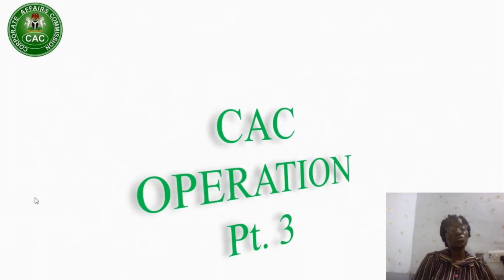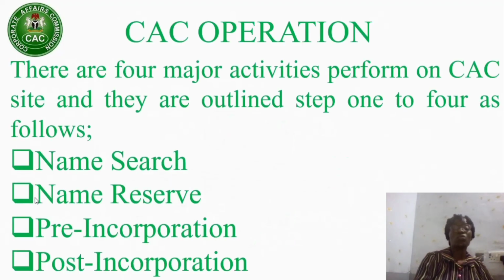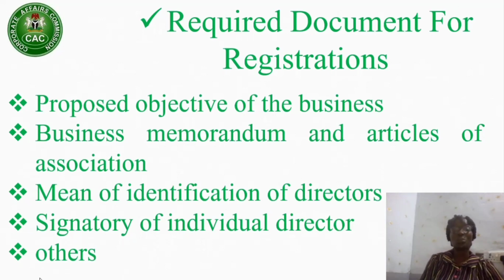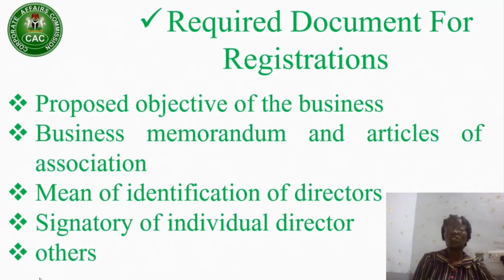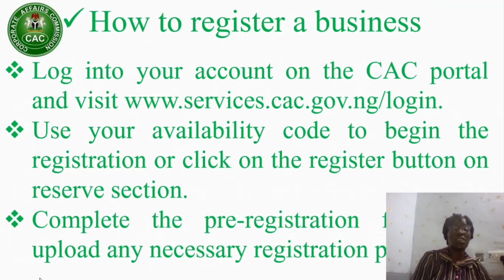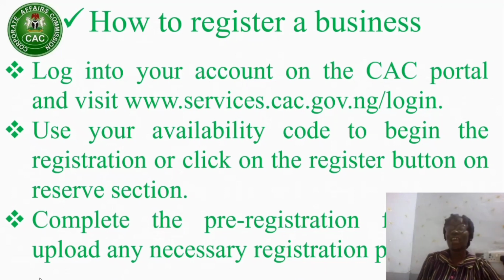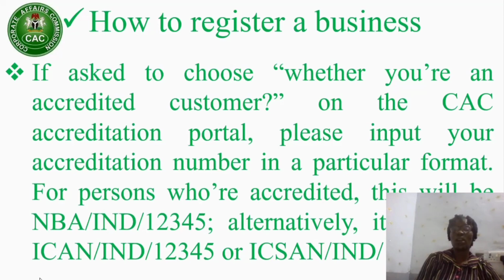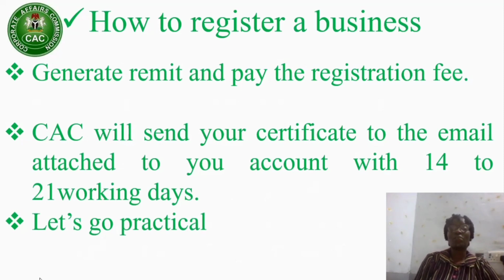CAC Core Services Pt 3